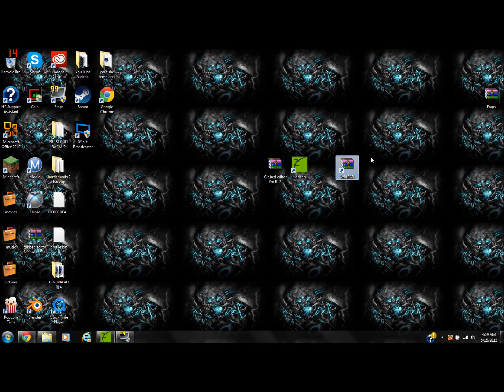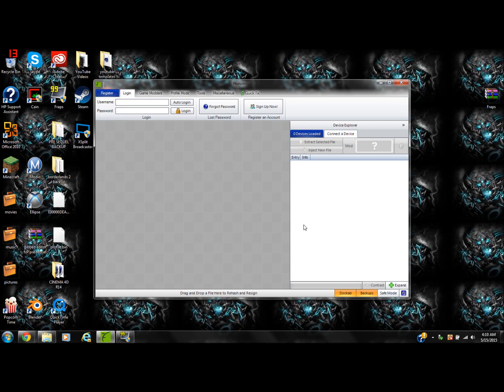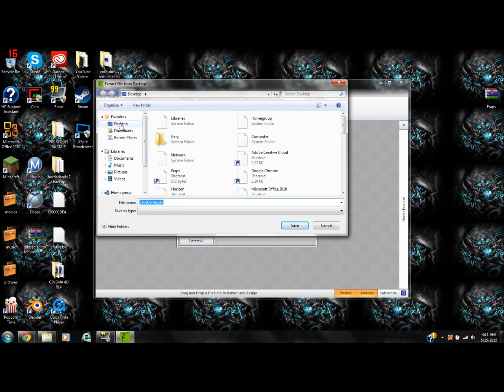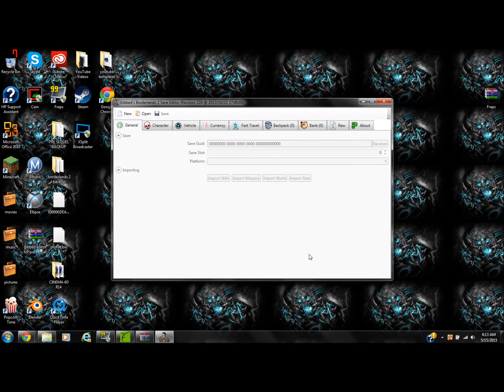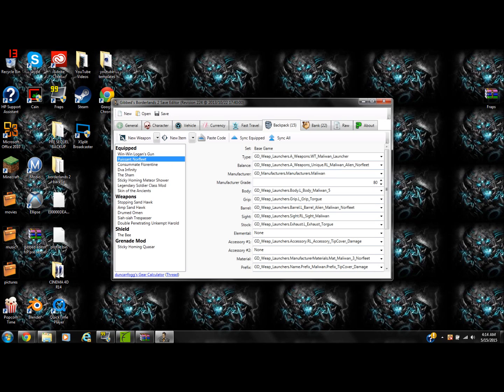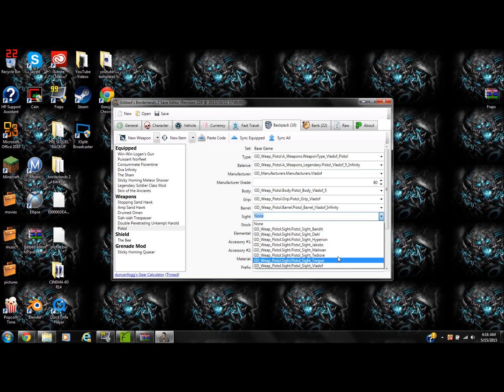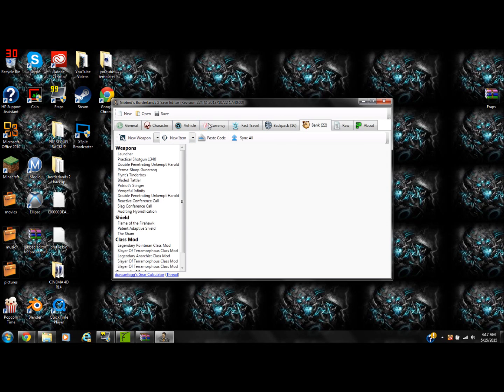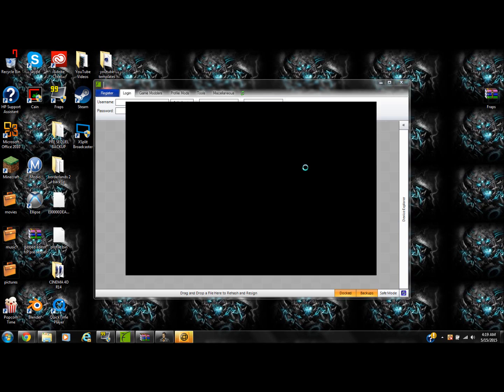Borderlands 2- Gibbed Save Editor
Hey whats up everyone today i am showing you how to use the Gibbed save editor for borderlands 2, hope you enjoy!!